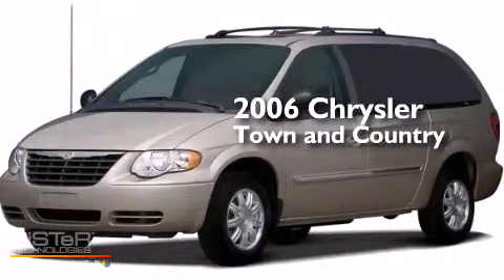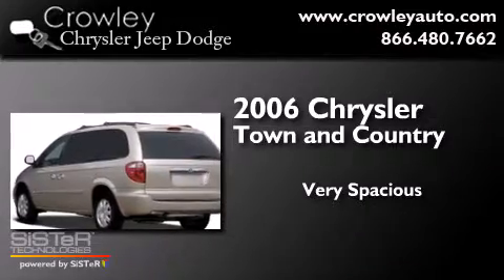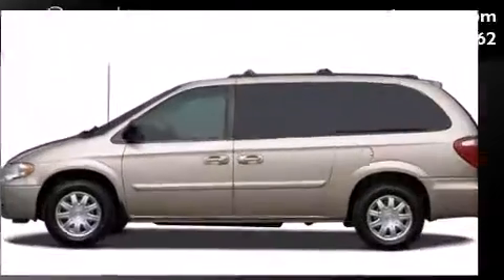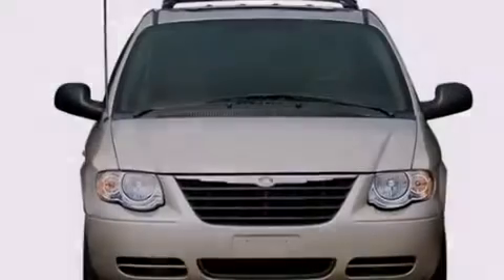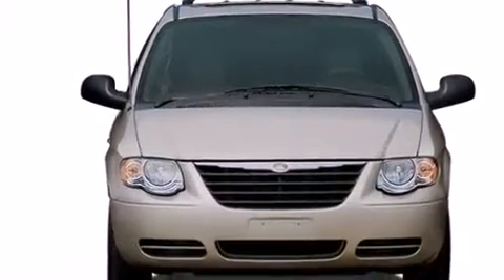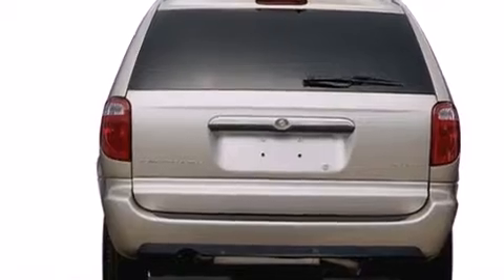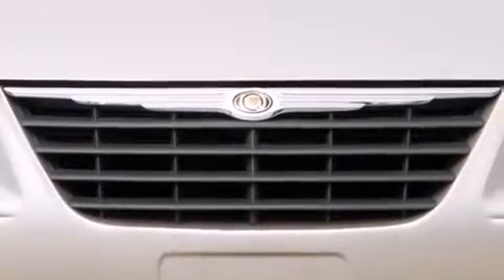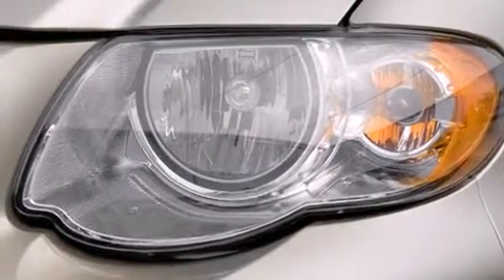2006 Chrysler Town & Bristol CT 06010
We've been honored to serve the Bristol CT area , we promise that your experience at our dealership will exceed your expectations ! Year : 2006 Make : Chrysler Model : Town & Engine : 3.3L 6 Cyl. Fuel Injected Trans . : Not Specified Exterior : Green Miles : 76,774 Crowley Chrysler Jeep Dodge 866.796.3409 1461 Farmington Ave. Bristol , CT 06010 Preowned 2006 Chrysler Town & Bristol CT